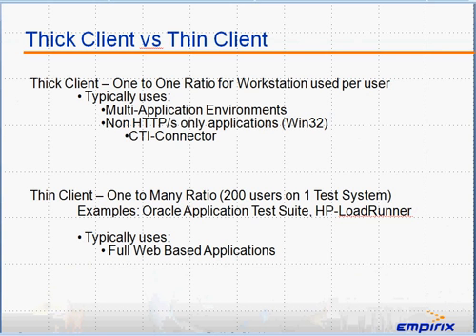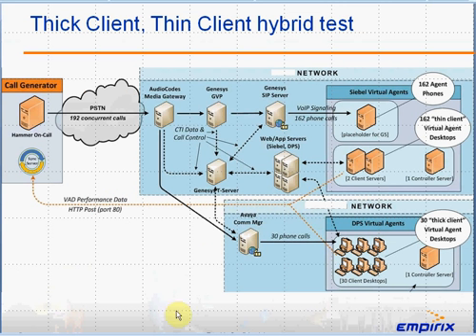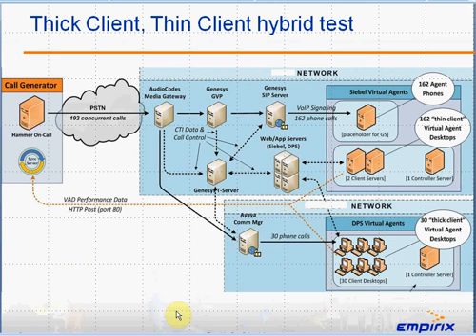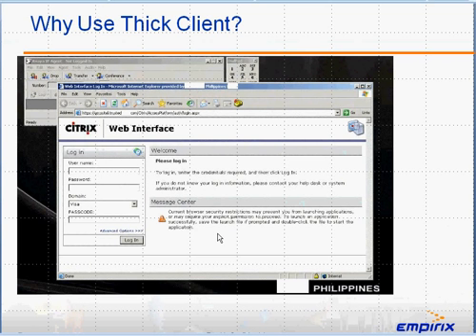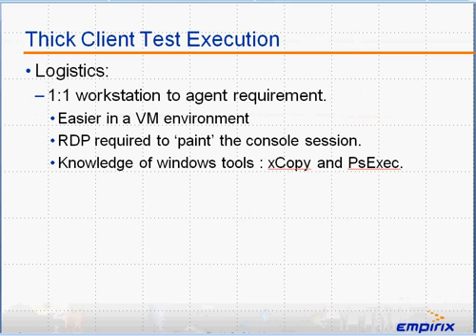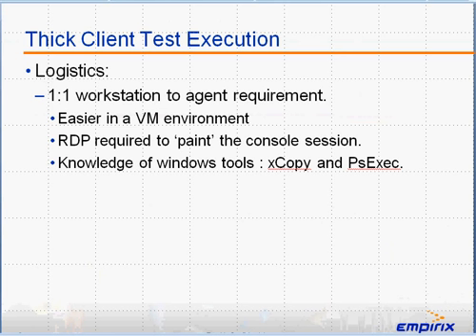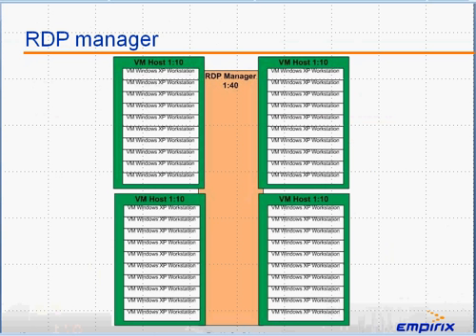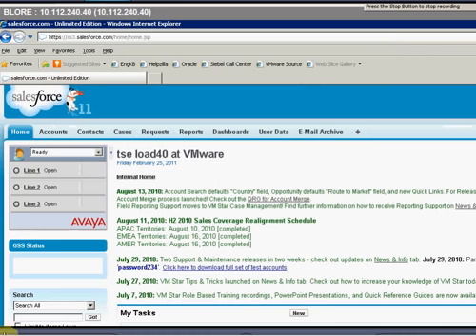End to End Test Automation - Thick Client Call Center Testing.mp4